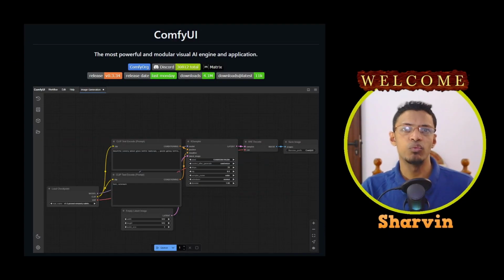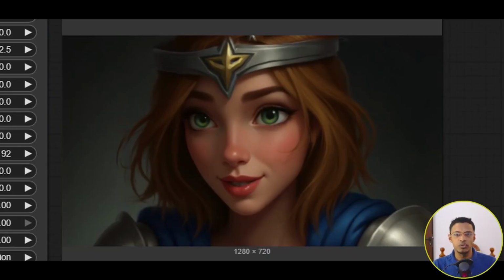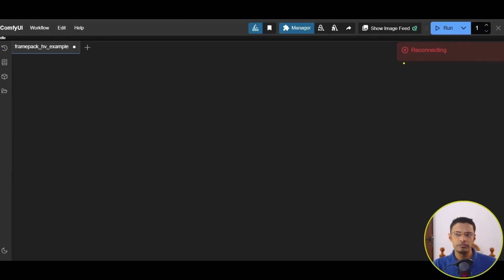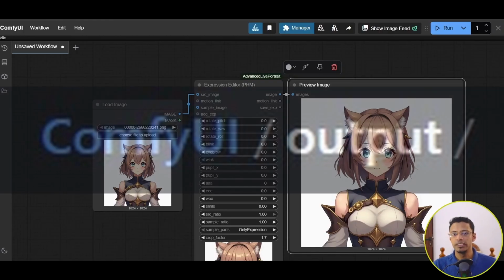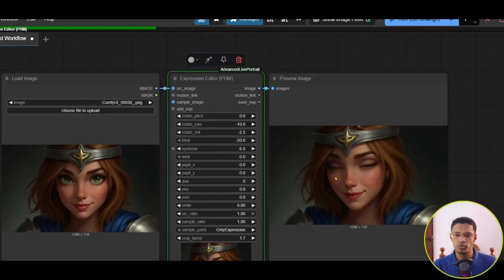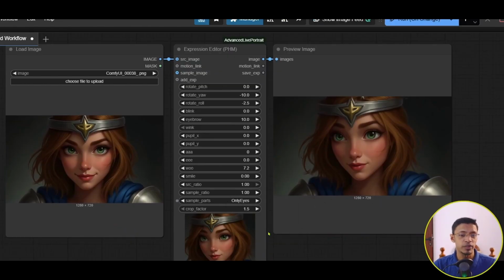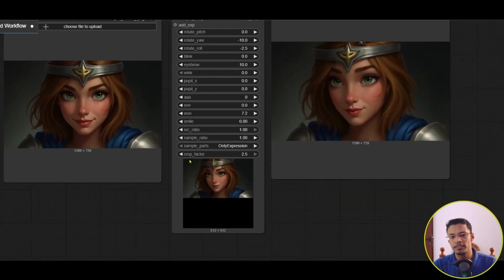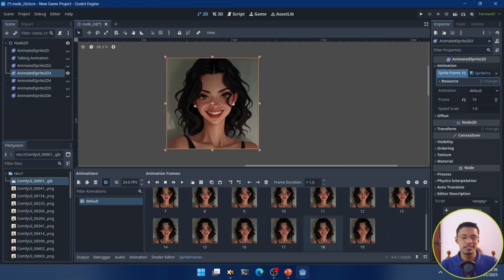Can You Really Control AI Faces? Here's How in ComfyUI with Live Portrait!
Master facial expressions, head movement, and mouth shapes in AI-generated images with ComfyUI’s Advanced Live Portrait.

Hello everyone! This video demonstrates precise control over facial expressions, head movement, and eye gestures for AI-generated characters using the Advanced Live Portrait node within ComfyUI.

Topics covered include:
- Installation and setup via ComfyUI Manager.
- Troubleshooting installation.
- Building a modular workflow with nodes such as Load Image, Expression Editor, and Preview and Save Image.
- Detailed explanation of sliders for head motion and facial expressions.
- Exporting frames for animation in software like Godot, resulting in high-quality 2D animations without common artifacts.

This workflow is suitable for animating VTubers, game characters, and storytelling sequences. Requirements include ComfyUI and user creativity.

[TIMESTAMPS]
00:00 Intro
00:40 Demo
02:16 Installation
03:35 Workflow
04:48 Explanation
08:50 Godot Animation
10:31 Outro